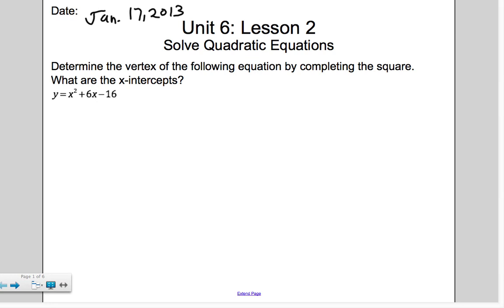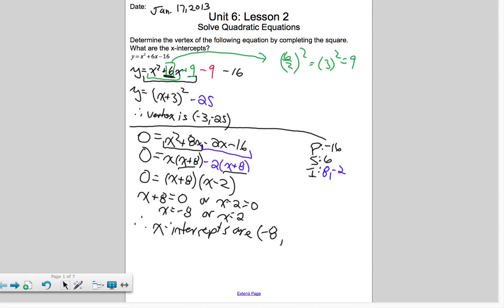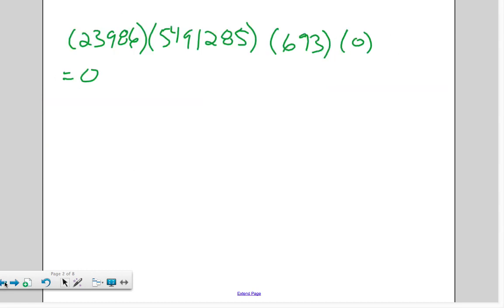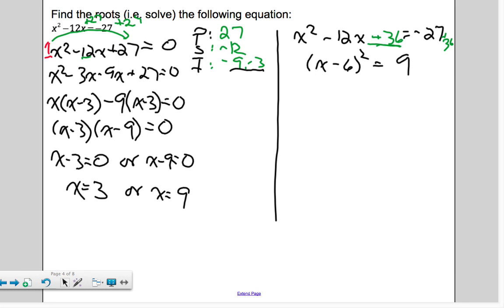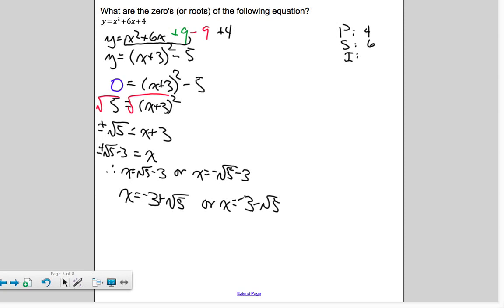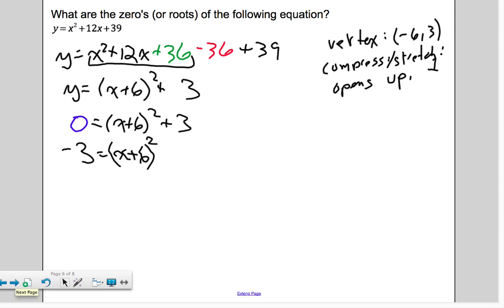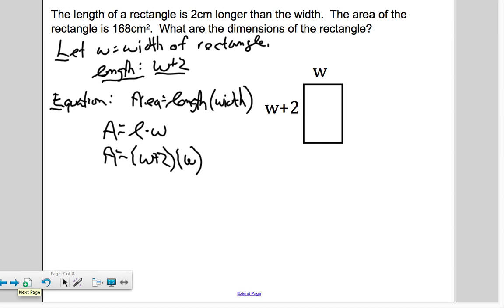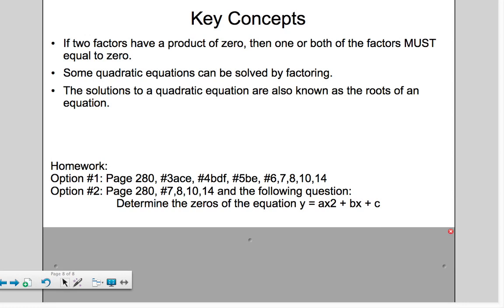MPM2D: Unit 6.2 - Solve Quadratic Equations (Section 5) (2012-13)